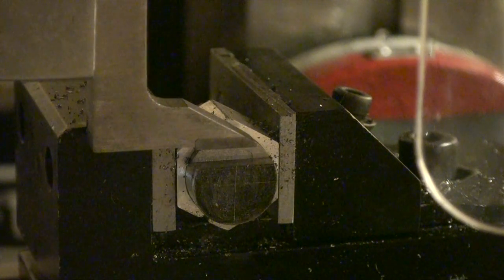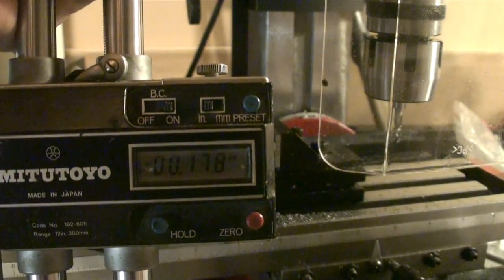Cox RC Nitro Motor Build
building my own nitro motor with two cox .049 cylinders, heads, piston, carb and exhaust the rest is from my machines.

for all your cox engine needs
and
if you want to try making one yourself.